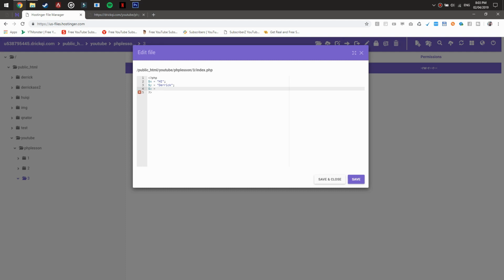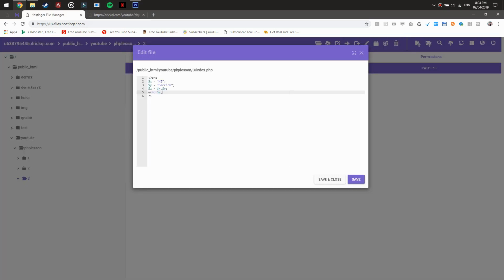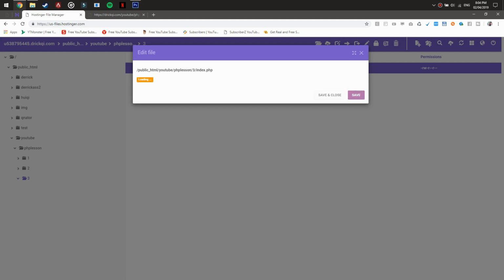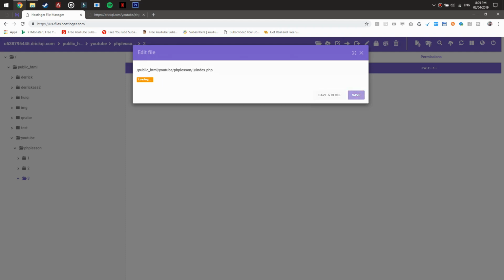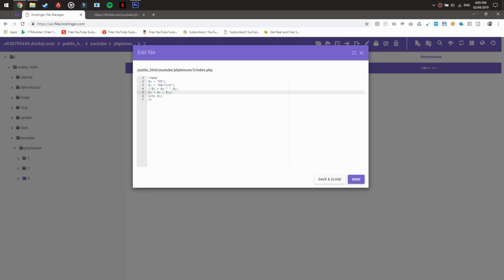PHP Tutorial .feat Drick Qi - #3 String (Details)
Hi, Welcome to my first PHP Tutorial!
I am Rick here and in this tutorial.
I will teach you more about PHP String Data Types.
In this tutorial, you will learn how to:
1) Combine the string using (.) or writing variable inside the text.

💻Software
Hostinger
Wondershare Filmora Ver 8.3.5
Bandicam